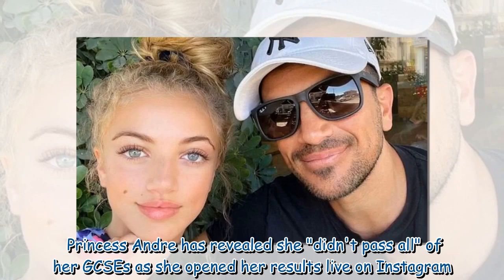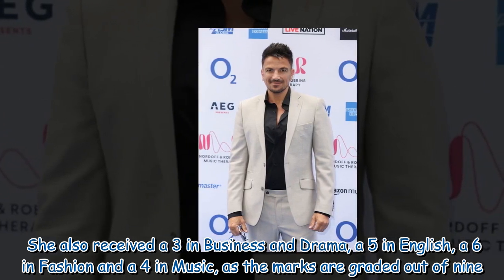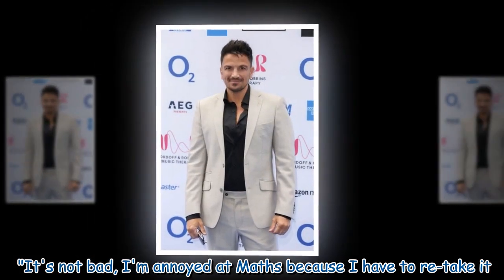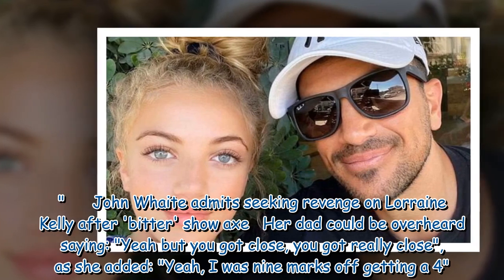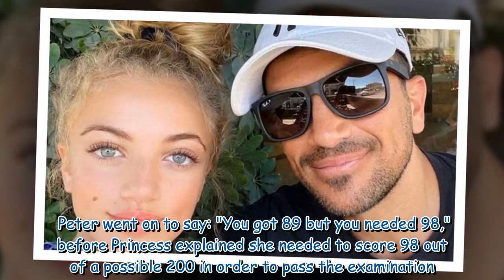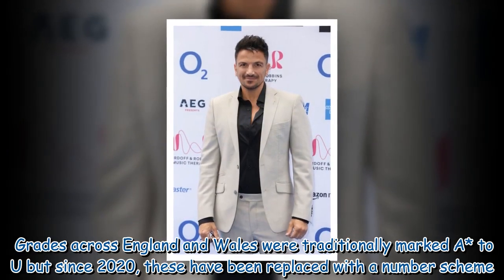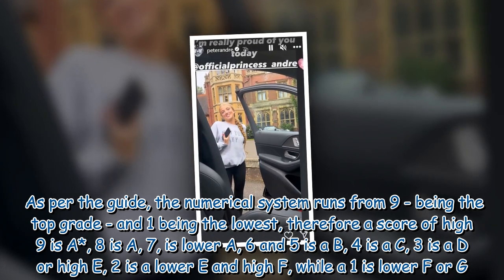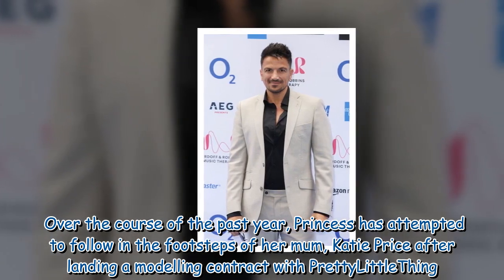Peter Andre reacts as daughter opens GCSE results live on Instagram